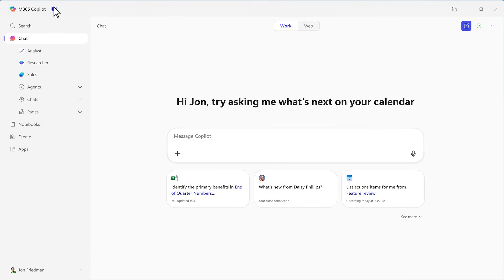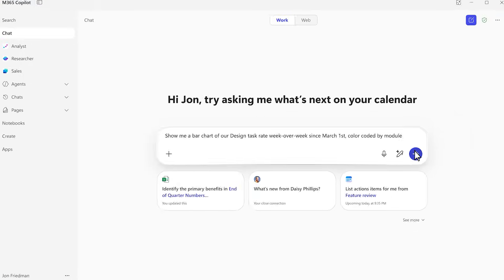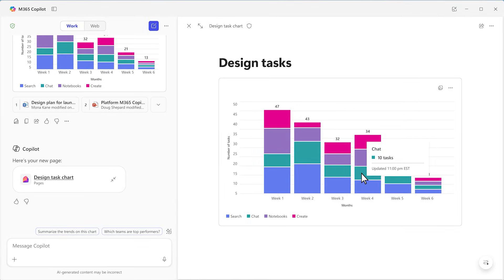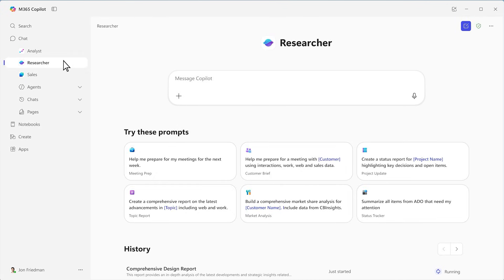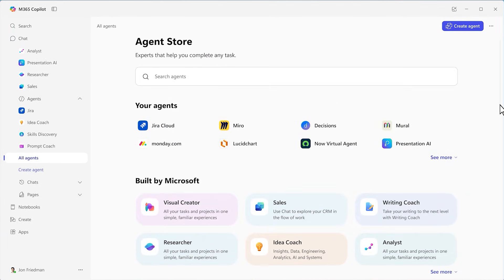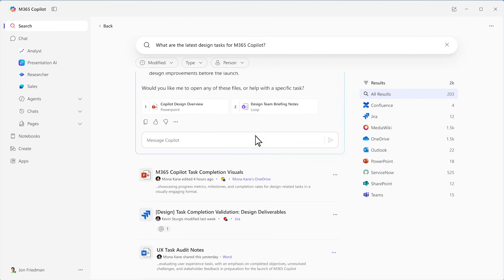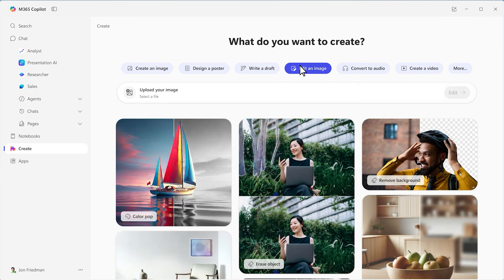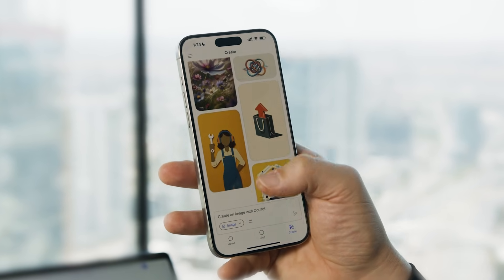Take a tour of the Microsoft 365 Copilot App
Watch as Jon Friedman, Corporate Vice President of Design and Research at Microsoft demos the Microsoft 365 Copilot App. Explore how Copilot Chat, Copilot Search, Copilot Create and more are unlocking the future of work in the newly designed app.